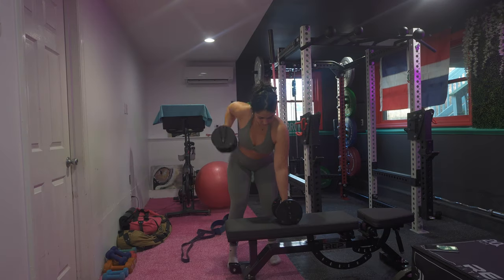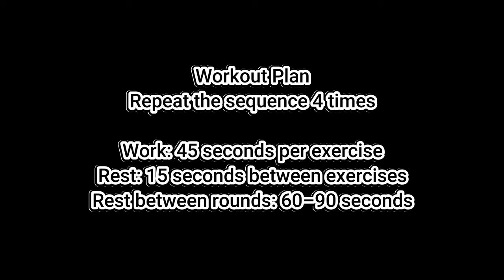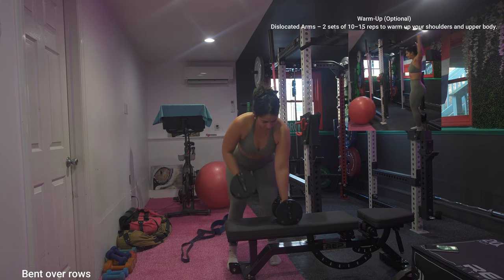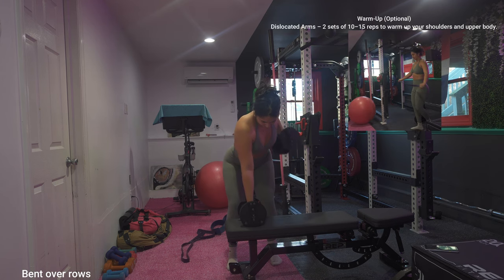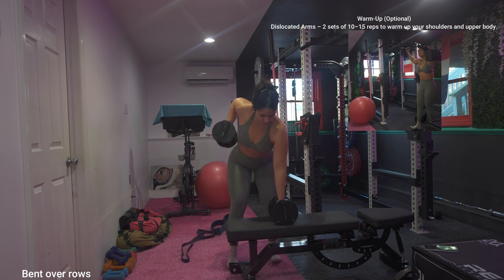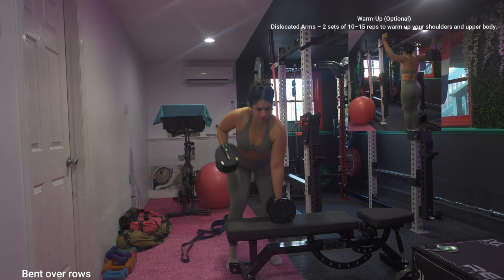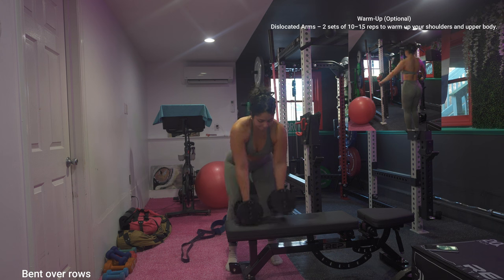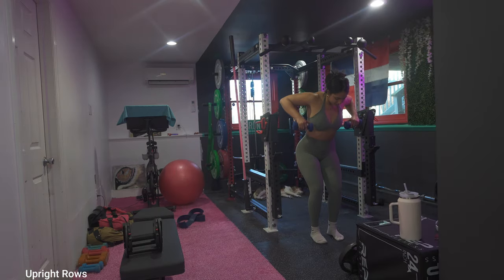Home-Friendly Back & Biceps Guide | No Gym, No Problem!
Strengthen and tone your back and biceps with this ultimate home-friendly workout! Perfect for women looking for an effective no-gym solution, this quick and easy routine targets your upper body with simple yet powerful exercises.

Using minimal equipment, this at-home back and biceps workout focuses on creating a sleek, toned look while improving posture and arm definition. I'll guide you step-by-step through bodyweight exercises and dumbbell routines that are perfect for any fitness level.

Say goodbye to long gym sessions—this workout is time-efficient and designed to fit into your busy schedule. Join me as I share tips to maximize results and ensure proper form for the best back and biceps burnout.